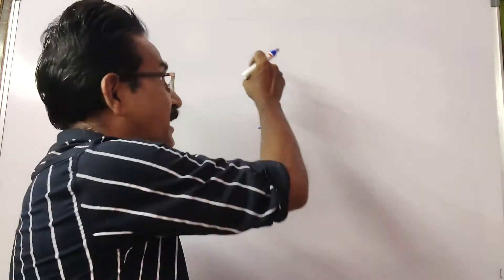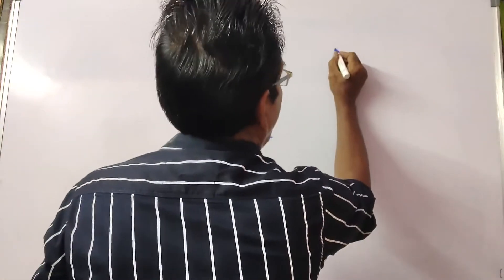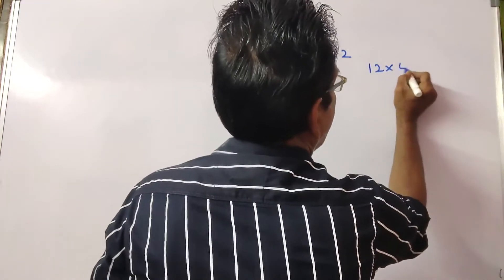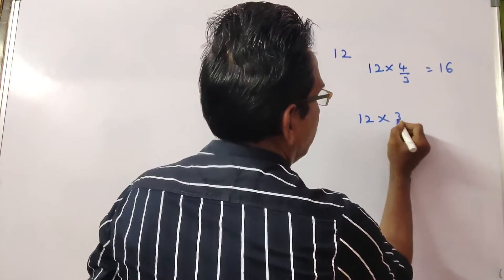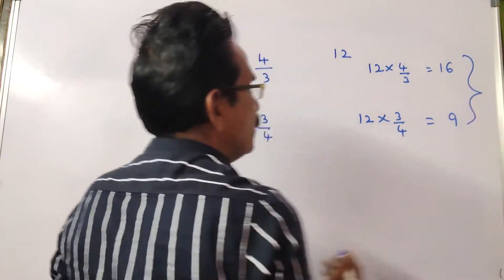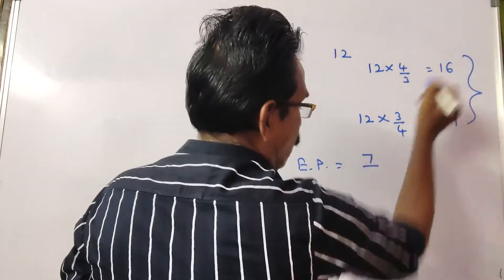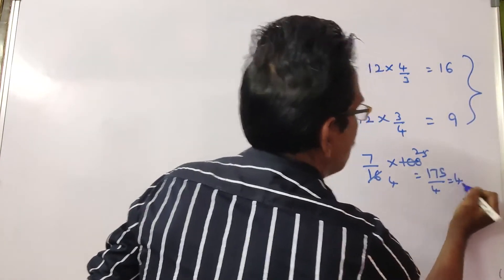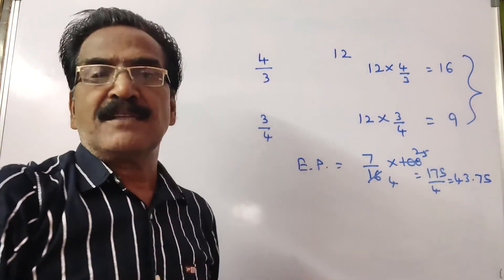A student multiplied a number with 3/4 instead of 4/3. What is the error percentage?